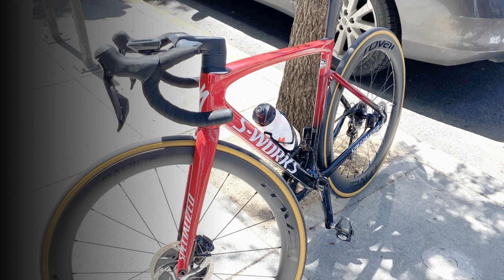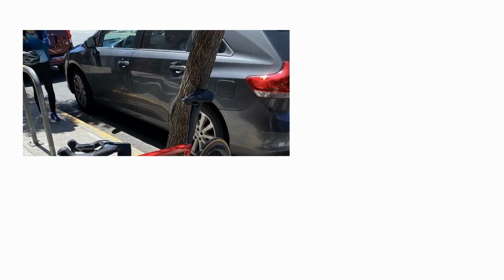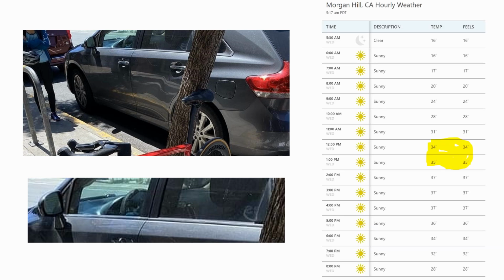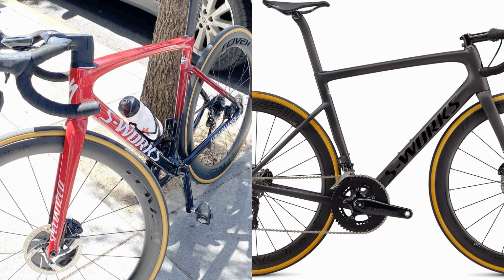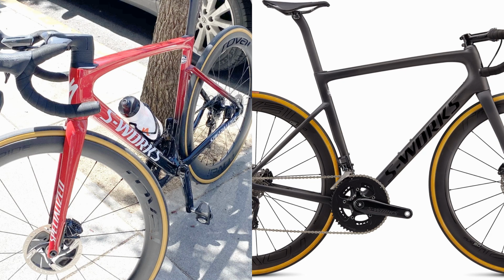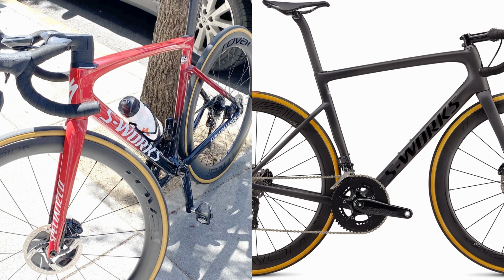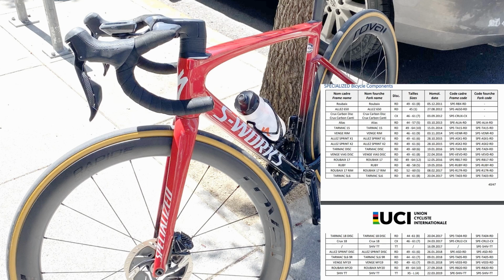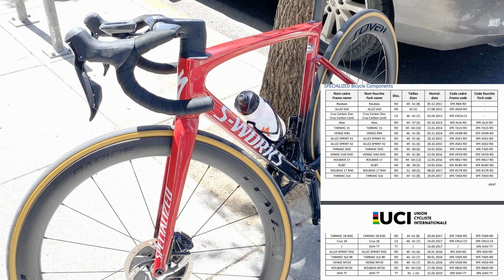2021 Specialized S-Works Tarmac SL7 revealed.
Hobby forensic analyst unveils new S-Works SL7.

Just a bit of fun, back to real stuff shortly.